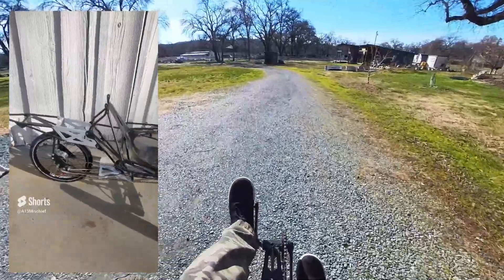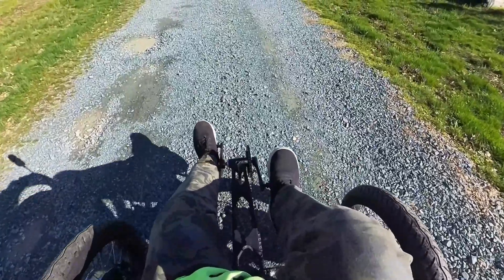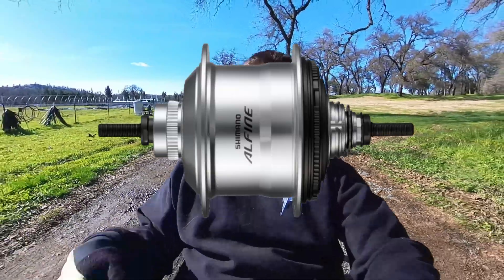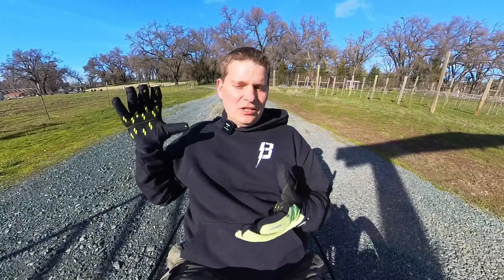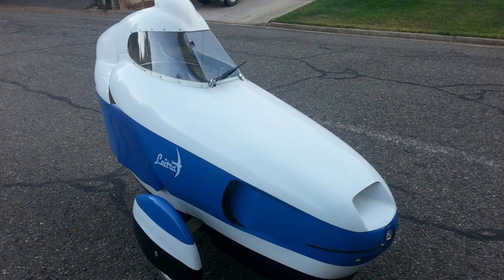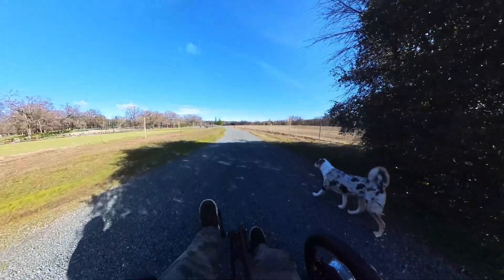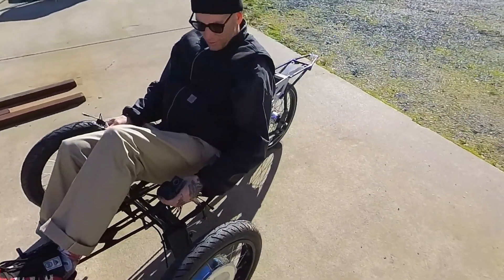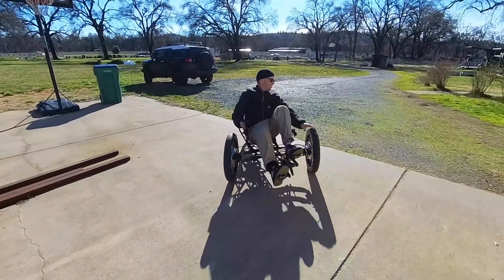4,000 watt Velomobile Build - First Ride (Sort of)